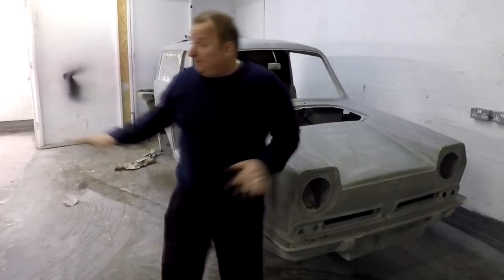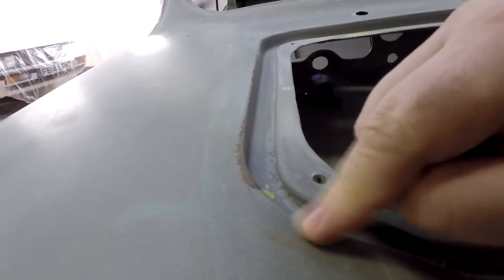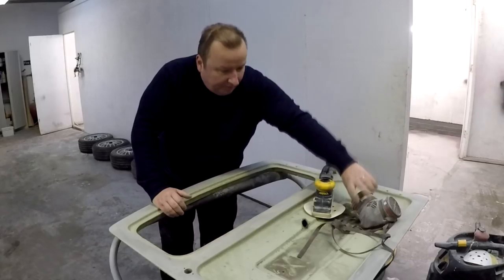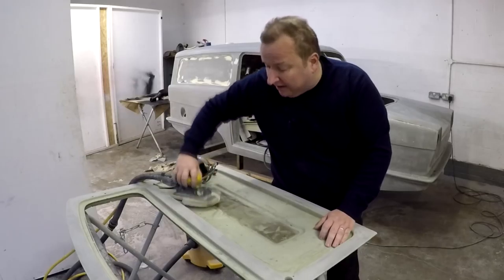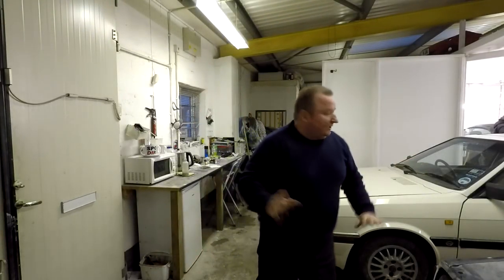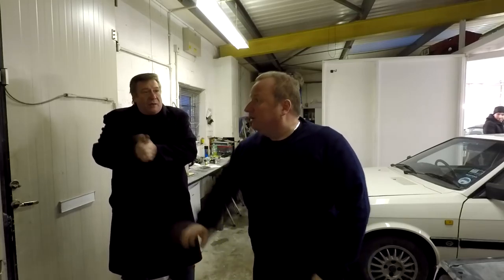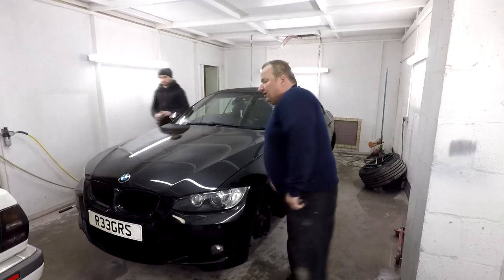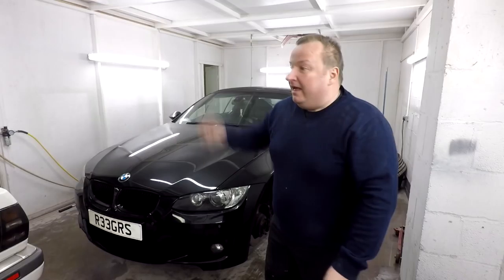A Day In Our Life #15 Trotter Van James Bond 007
A Day In Our Life #15 Trotter Van James Bond 007 We are down Jimmy's Spray Shop and Lee turns up or is it James Bond Looking for an Aston Martin.

Retrorestore
MMXVII